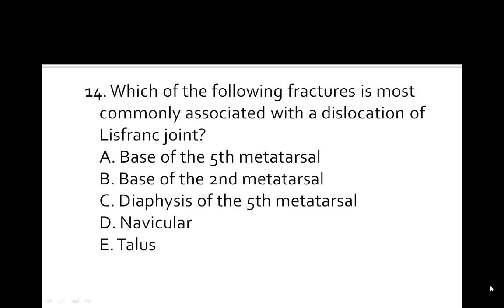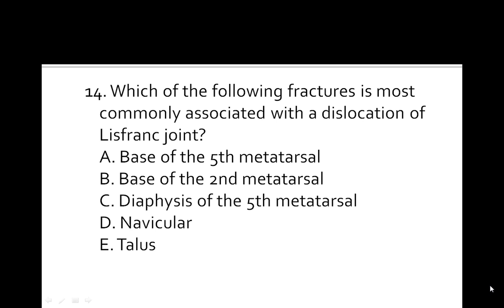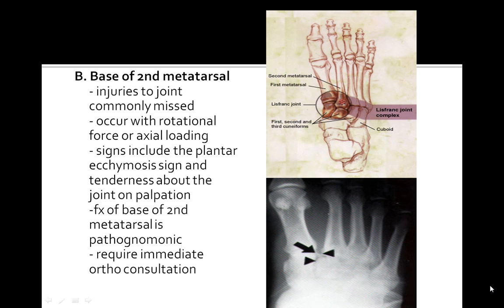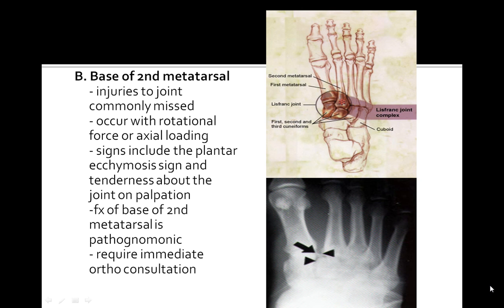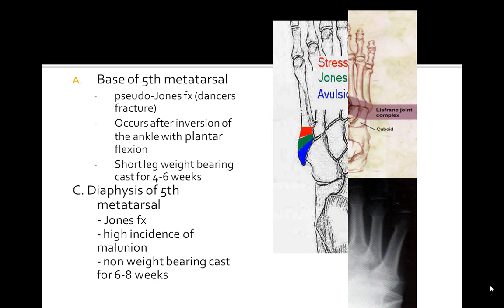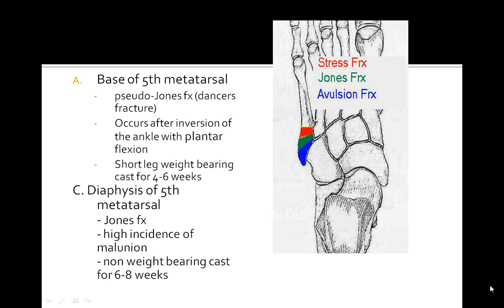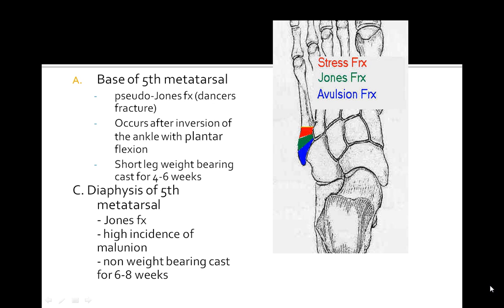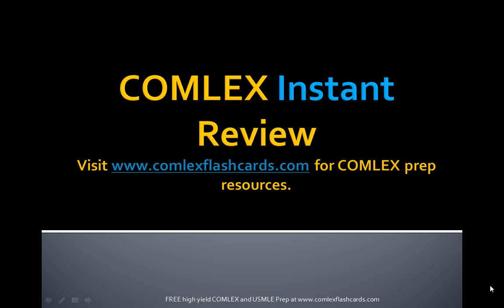COMLEX USMLE Orthopedic Foot Review